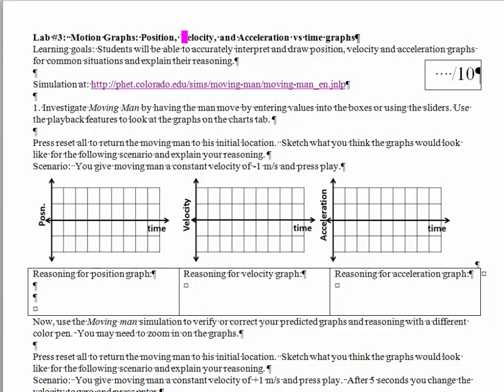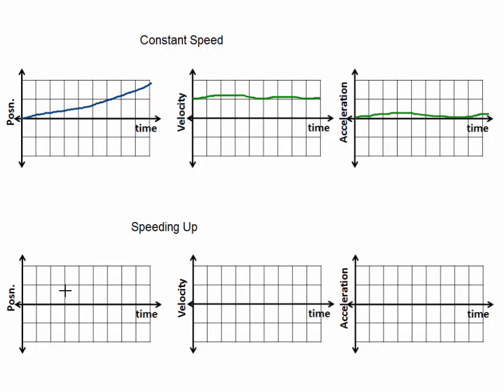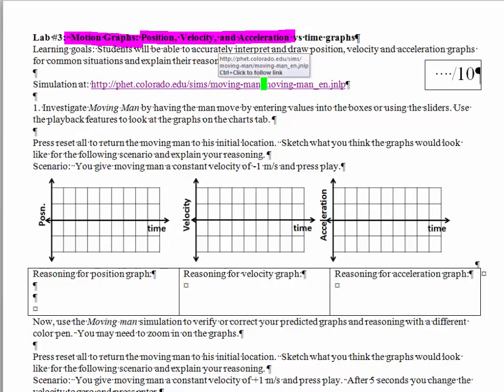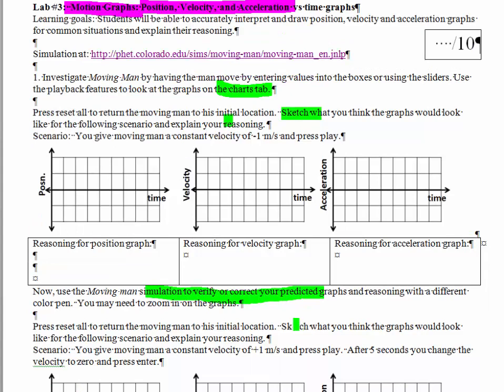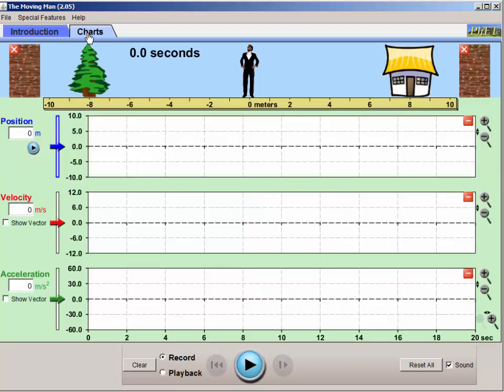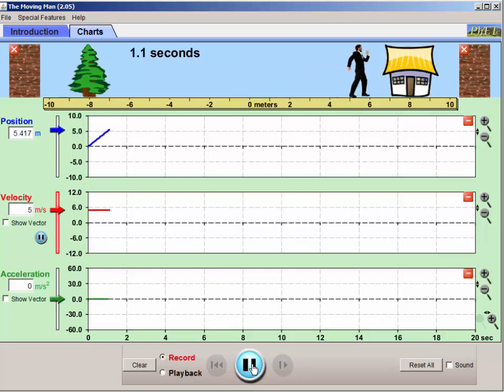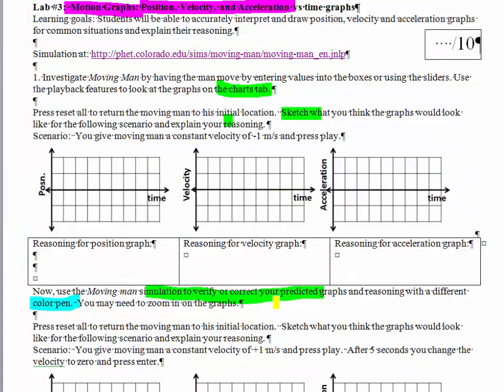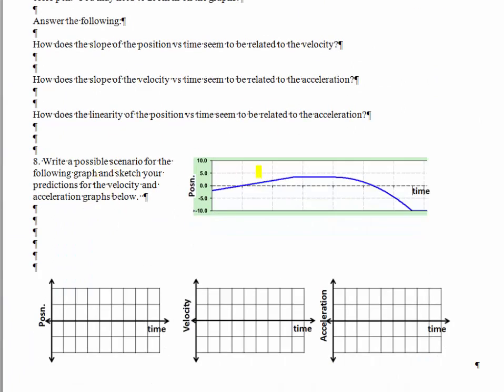101 Lab3 Intro